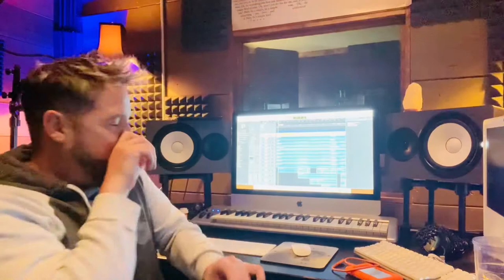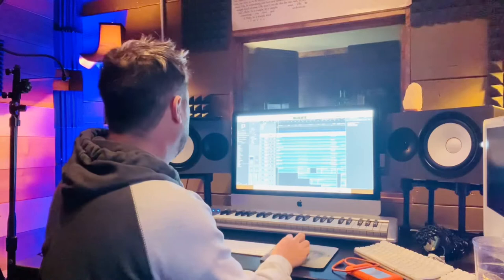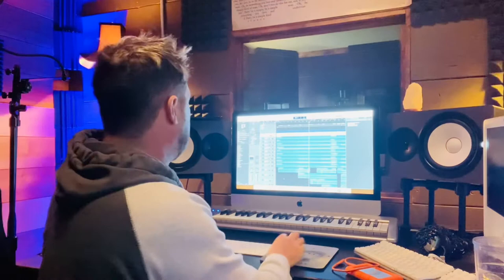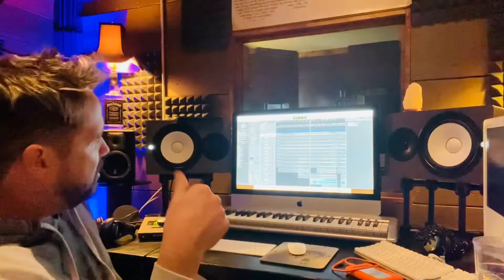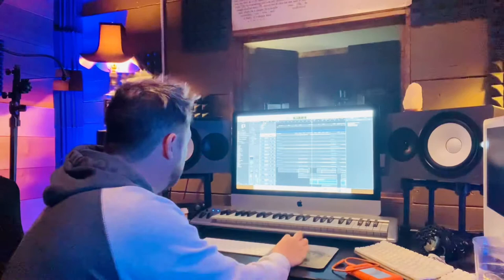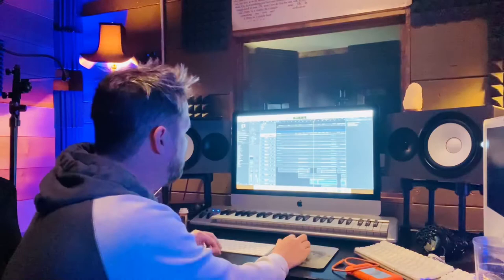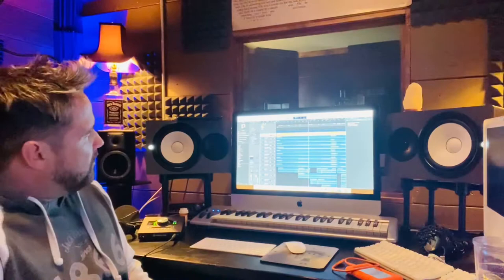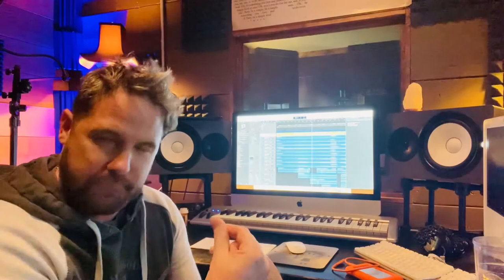Jonny Houlihan Creating Coffee and Jesus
Behind the scenes of Jonny Houlihan creating Coffee and Jesus in his home studio.